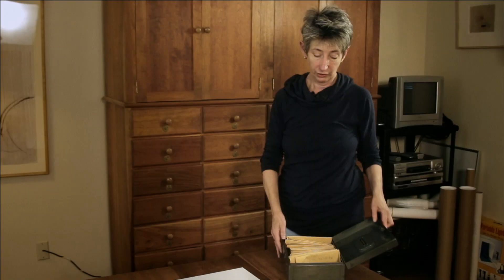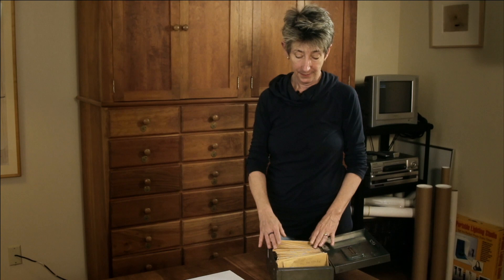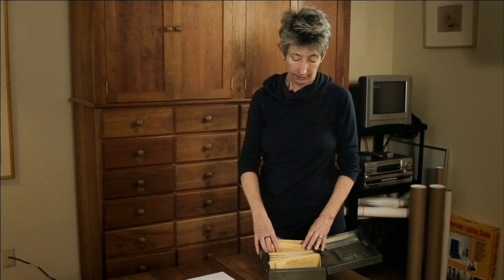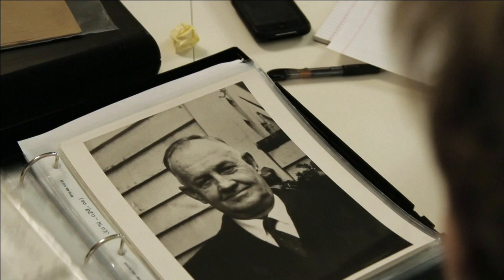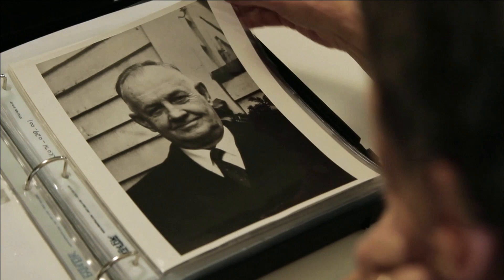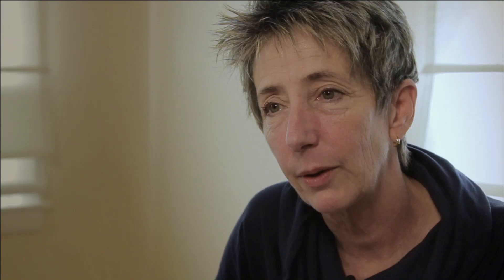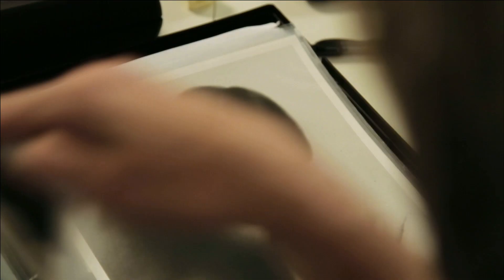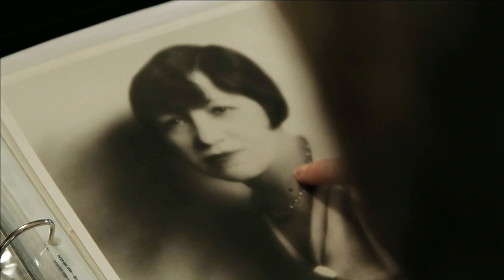John Cage Alles ist möglich/Everything is possible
© studio tv film/ZDF
Norbert Busè

The philosopher, painter, poet, composer and mushroom picker John Cage (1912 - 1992) had to overcome deep crises before he became a worldwide celebrated icon. He found his centre of life in his long-standing partnership with the dancer and choreographer Merce Cunningham, a connection that had far-reaching influences on the arts. The various facets of Cage's personality, through which he viewed life, have all been incorporated into his compositions.
The documentary "John Cage - Everything is possible" takes the anniversary as an opportunity to present the biography of an extraordinarily exciting life. A number of international artists speak of their formative encounters with Cage, including Yoko Ono, Christian Wolff, Dieter Schnebel and Pierre Boulez. The film follows Cage's life from his discredited beginnings to his reputation as the most important guide to music after 1945 and his development into an impressive philosopher. The broad spectrum of his intellectual and musical work is documented by a rich selection of archive materials and current music recordings.

Der Philosoph, Maler, Dichter, Komponist und Pilzesammler John Cage (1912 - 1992) musste tiefe Krisen bewältigen, bevor er zur weltweit gefeierten Ikone wurde. Sein Lebenszentrum fand er in der langjährigen Partnerschaft mit dem Tänzer und Choreografen Merce Cunningham, eine Verbindung, die weitreichende Einflüsse in die Künste hatte. Die verschiedenen Facetten, aus denen sich Cages Persönlichkeit zusammensetzte und durch die er das Leben betrachtete, sind alle auch in seine Kompositionen eingeflossen.

Am 5. September 2012 jährt sich der Geburtstag von John Cage zum 100. Mal. Die Dokumentation "John Cage - Alles ist möglich" nimmt das Jubiläum zum Anlass, die Biografie eines außerordentlich spannenden Lebens darzustellen. Eine Reihe internationaler Künstler sprechen von ihren prägenden Begegnungen mit Cage, darunter Yoko Ono, Christian Wolff, Dieter Schnebel und Pierre Boulez. Der Film verfolgt Cages Lebensweg von seinen diskreditierten Anfängen bis zu seinem Ruf als wichtigster Wegweiser der Musik nach 1945 und seine Entwicklung hin zum beeindruckenden Philosophen. Das breite Spektrum seiner geistigen und musikalischen Arbeit dokumentiert eine reiche Auswahl von Archivmaterialien und aktuellen Musikaufzeichnungen.